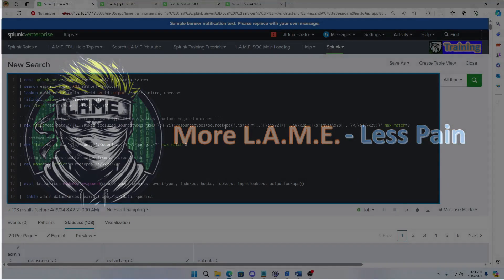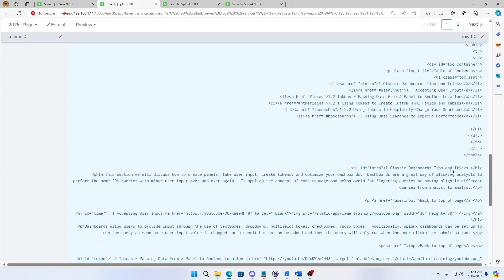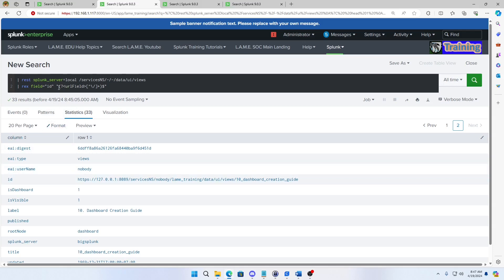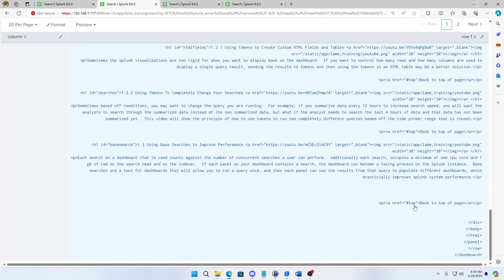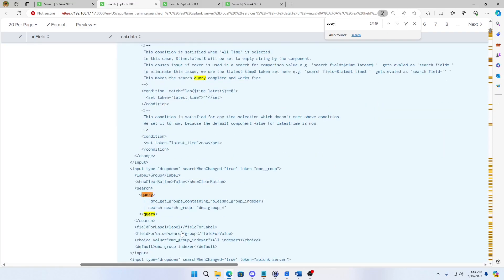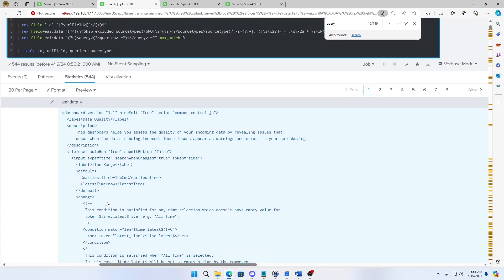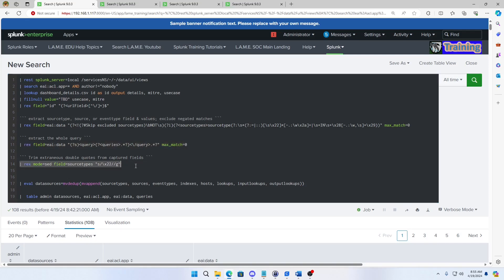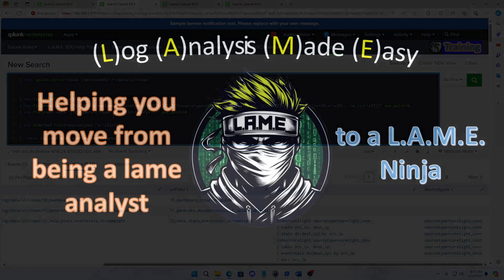Splunk and Regex | How Do I Use Regex in My Queries